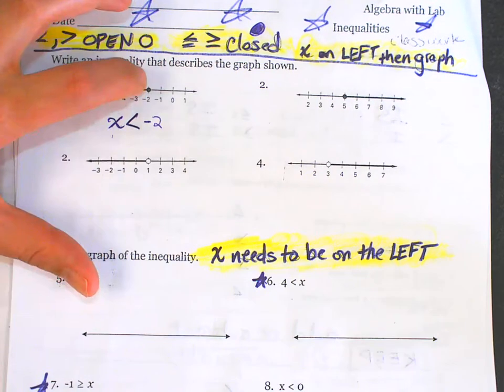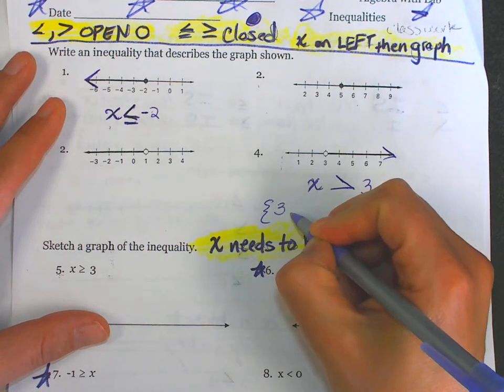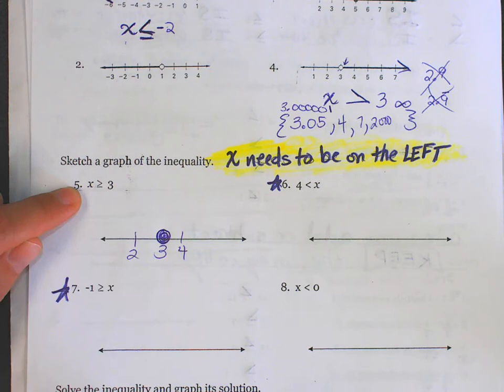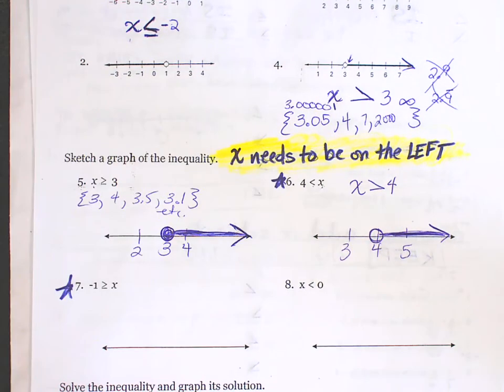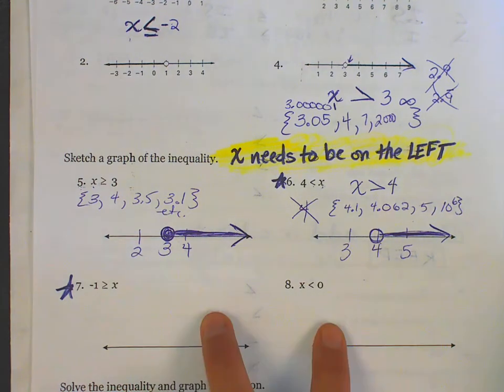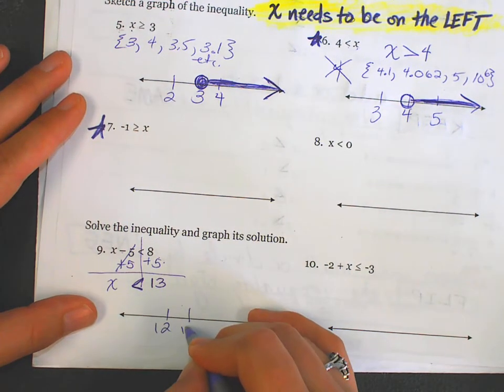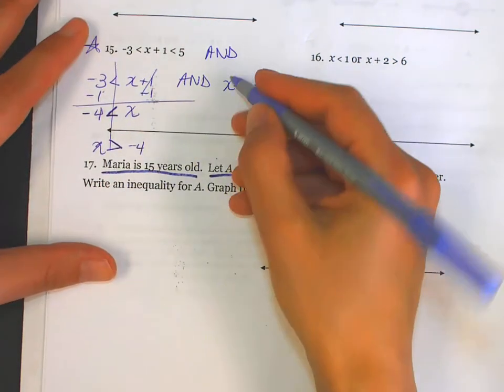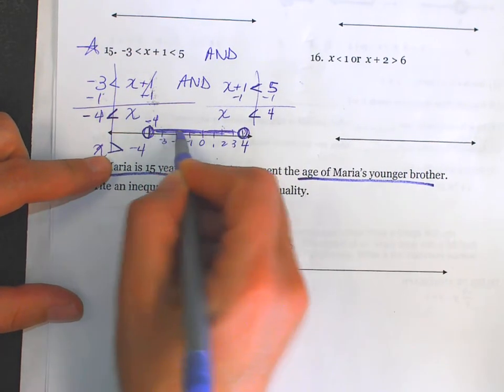inequality intro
note**(video should end with -5, -4.5 , - 4 on the # line, my mistake)
Solving Inequalites takes all the skills required to solve an equation with a few extras.  If something is = the graph will have a closed circle.  If it is less than or is greater than the circle will be open.  Rewrite the x on the left so the graph will go the direction it (the inequality) shows.  Multiply or Dividing by a Negative will make you FLIP out.